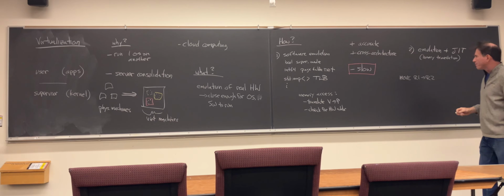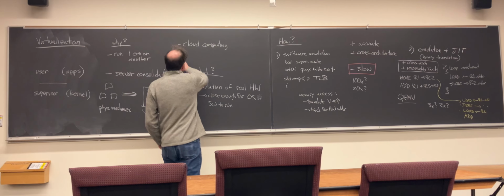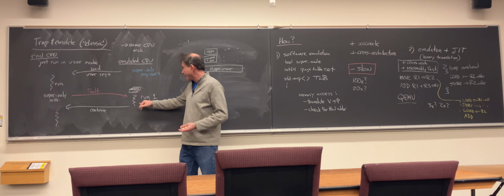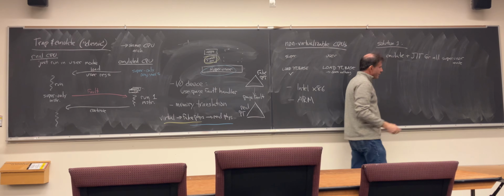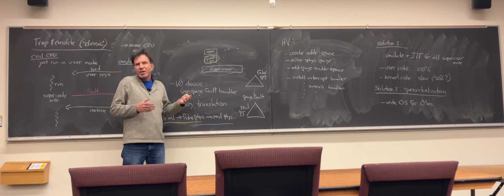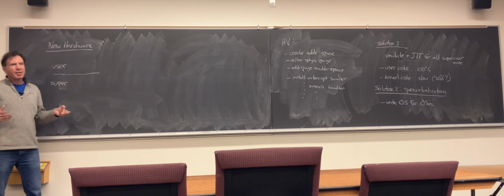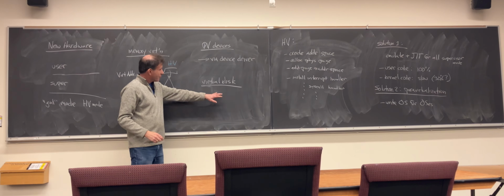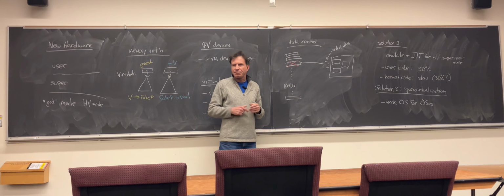CS 3650 lec24 - Thur Apr 10, 2025